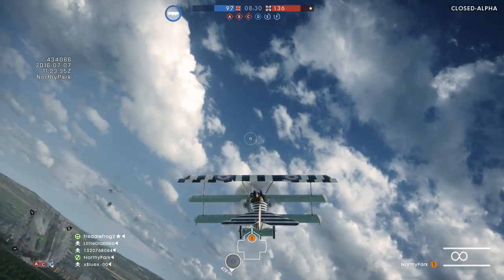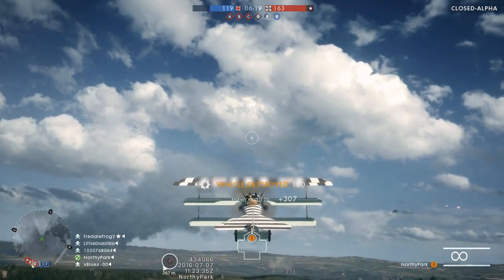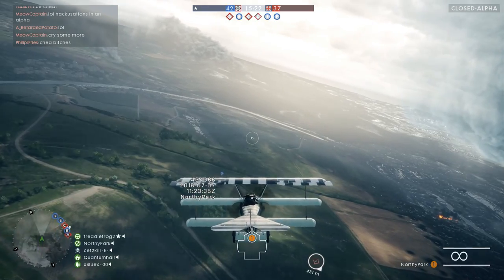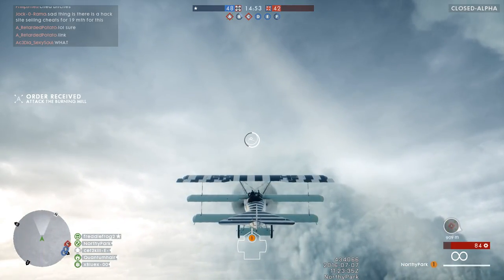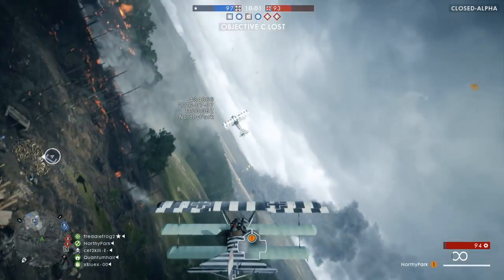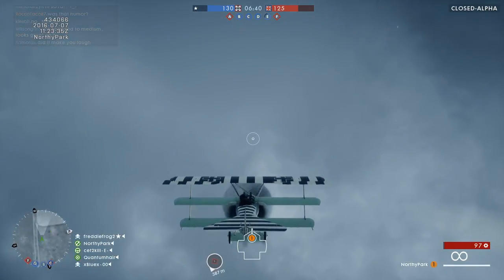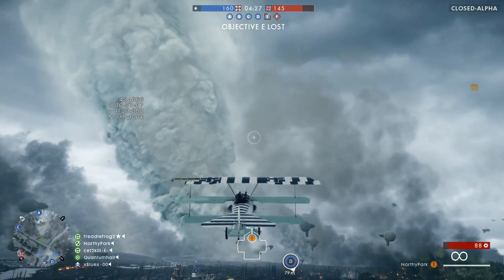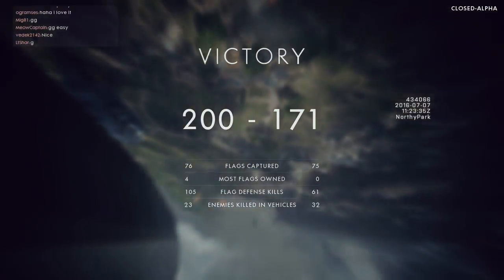BATTLEFIELD 1 FIGHTER PLANE ACE (Battlefield 1 Gameplay)